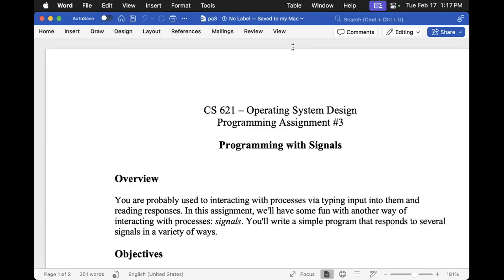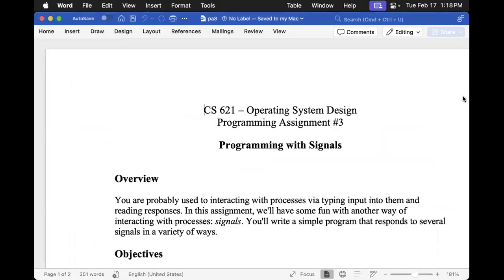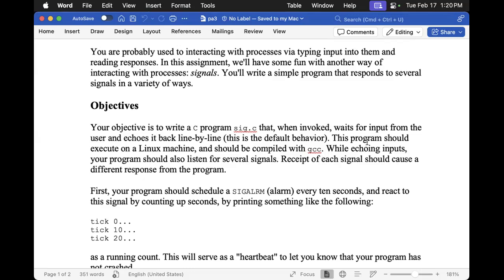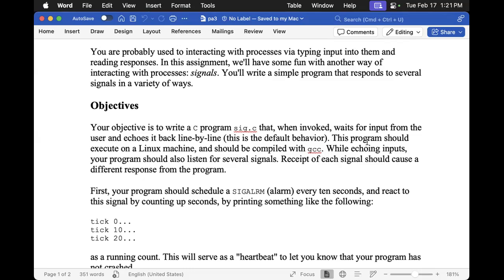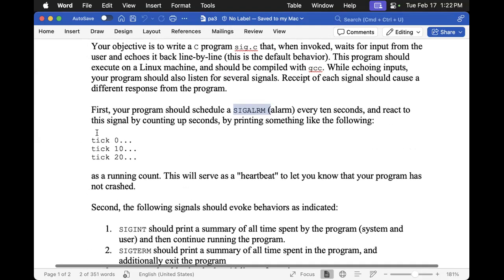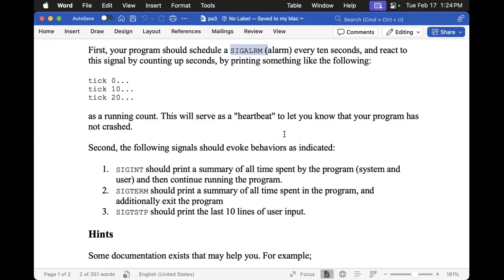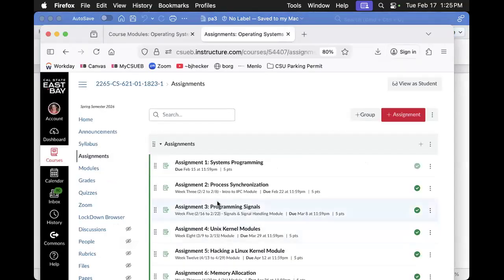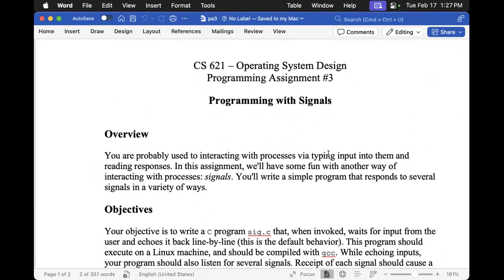CS 621 Assignment 3 Overview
This lecture covers what is needed for assignment 3.